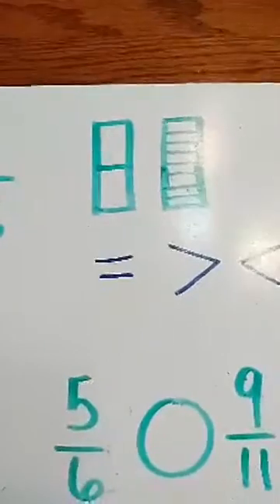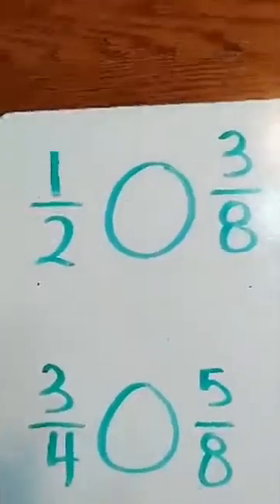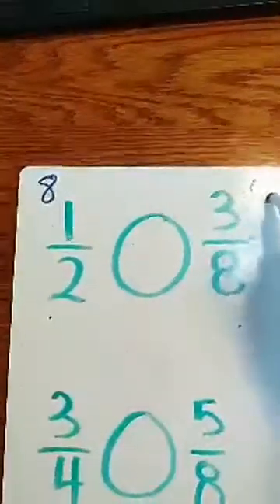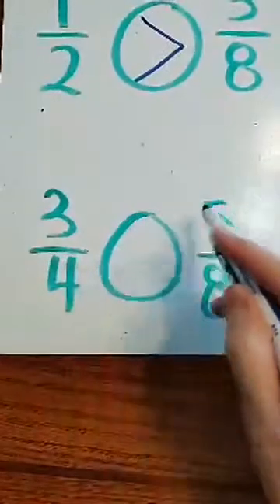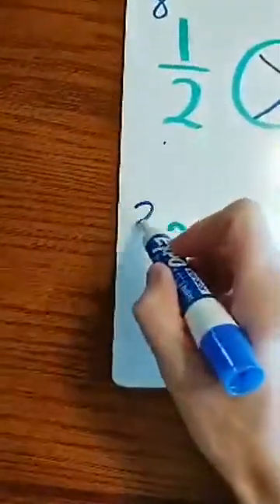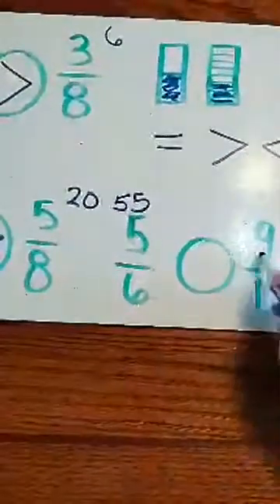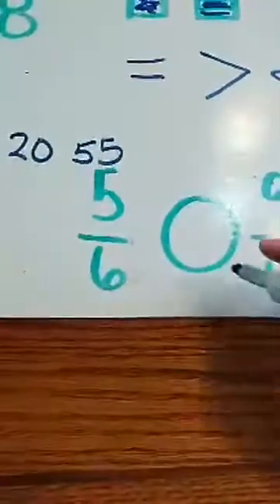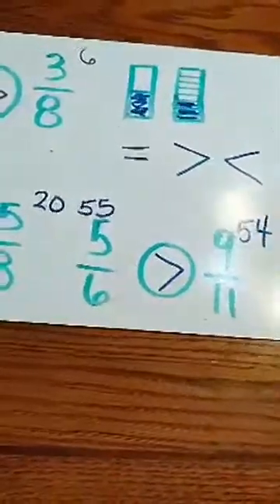4th grade math comparing fractions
We will compare fractions by cross multiplying.